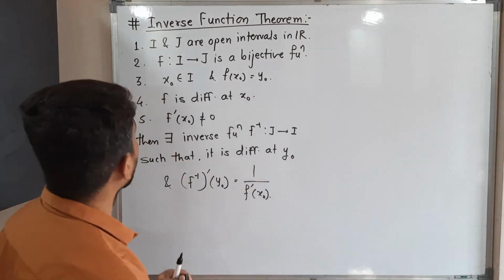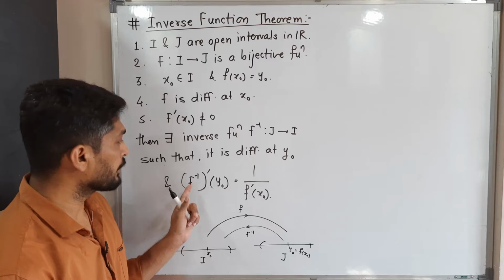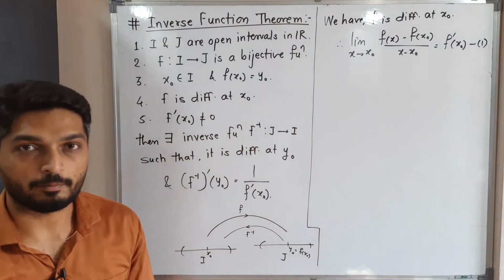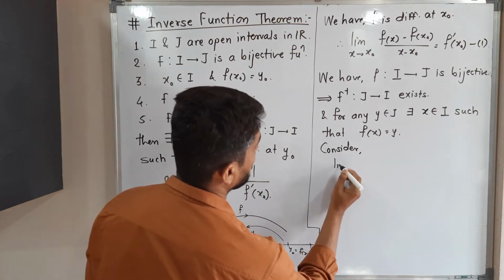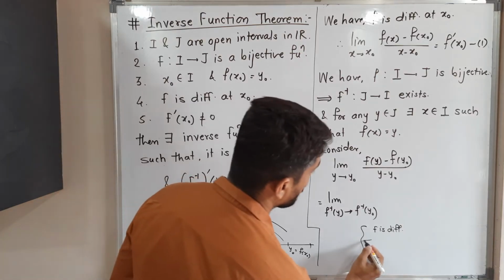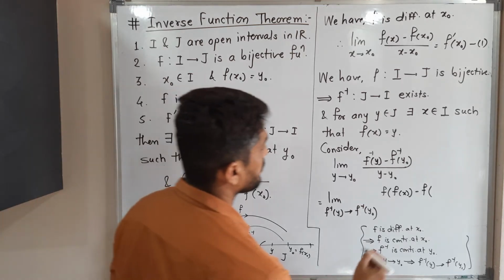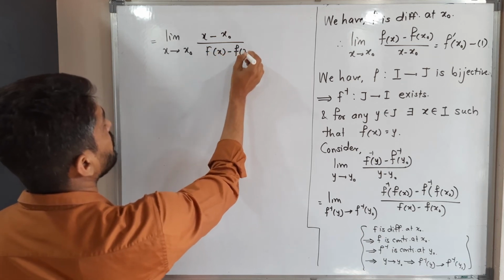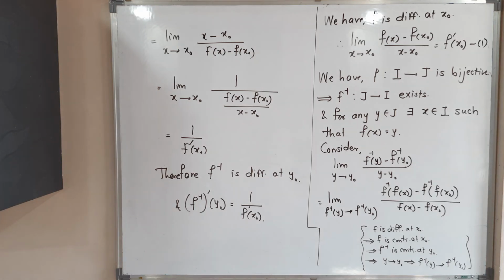Inverse Function Theorem | Proof